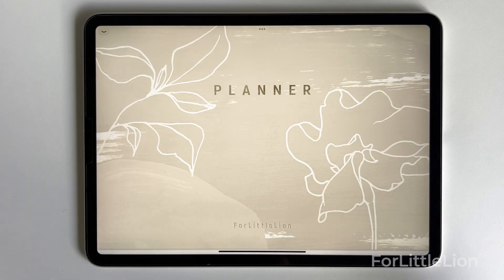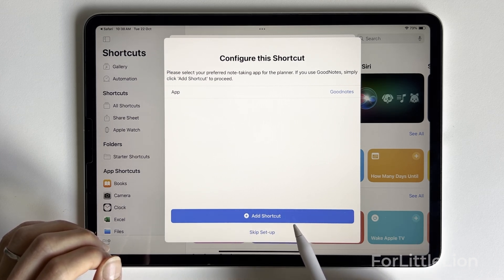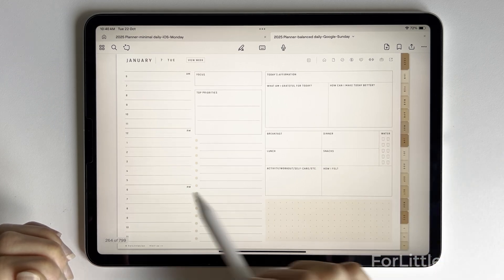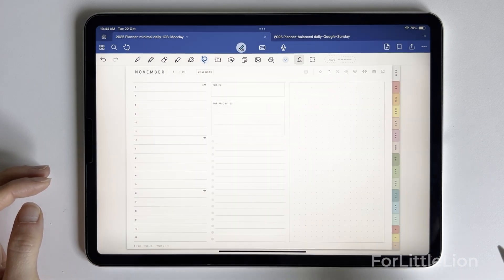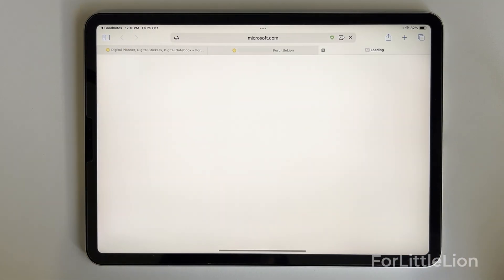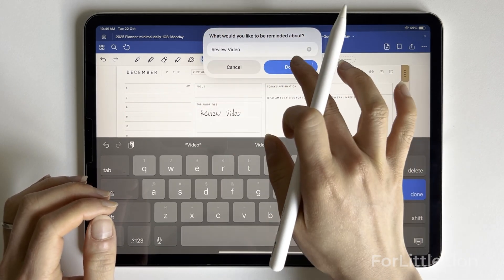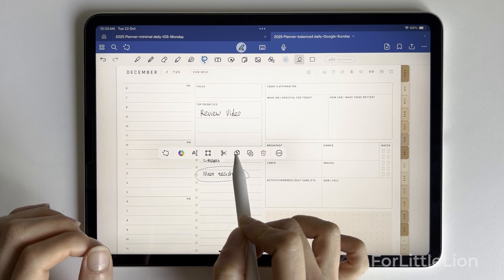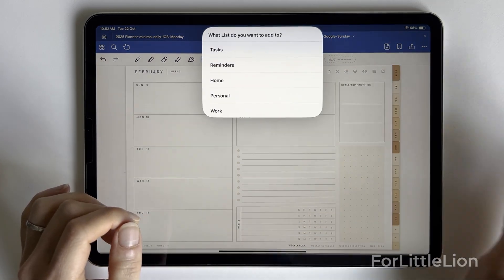Link Digital Planner to Google Calendar, Apple Calendar & Reminders | New Calendar Integration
This tutorial shows how our new calendar integration works. The new version integrates with the old version. Now you can add events to the calendar app from anywhere in your planner.

- Chapter -

00:03    Intro
00:34    Install two Shortcuts
01:58    Add events to iOS Calendar or Google Calendar
04:33    Add events to Outlook Calendar
05:20    Add tasks to Reminders

⭐️ MORE TUTORIALS ⭐️

⭐️ OTHER PLANNER TOURS ⭐️

❤︎ ❤︎ ❤︎ FREE DOWNLOADS ❤︎ ❤︎ ❤︎

- Yuqi ❤️

Joy To The World - DJ Williams